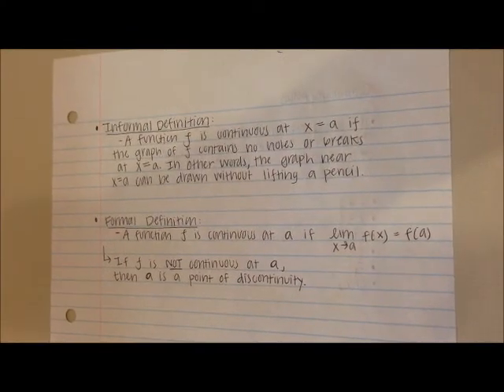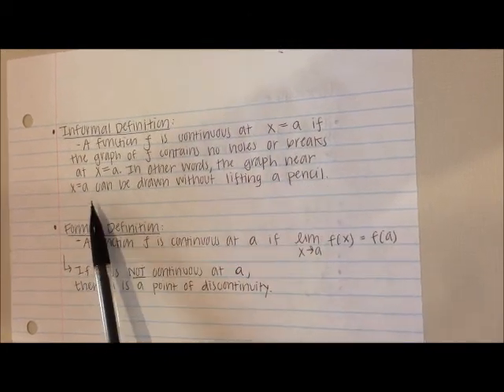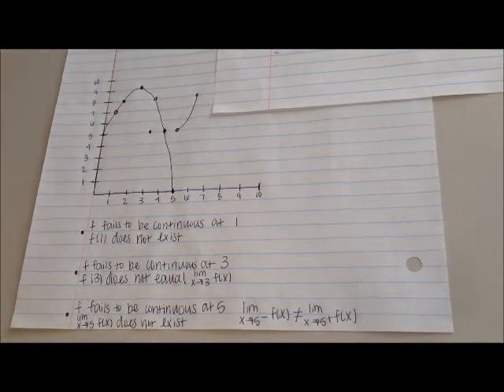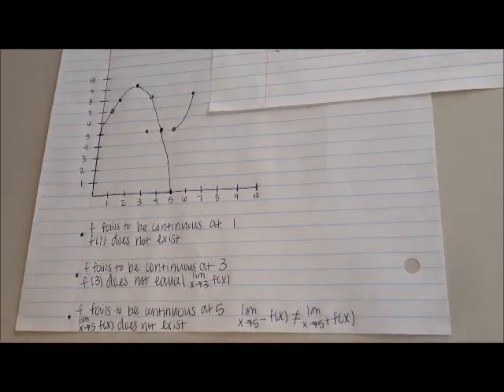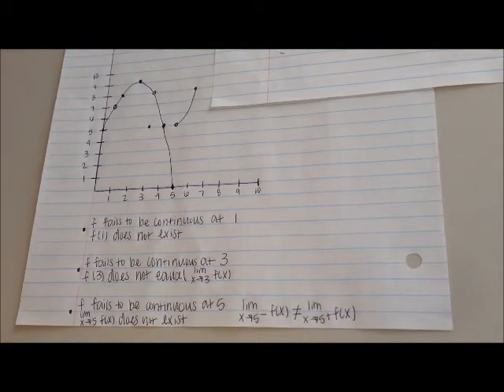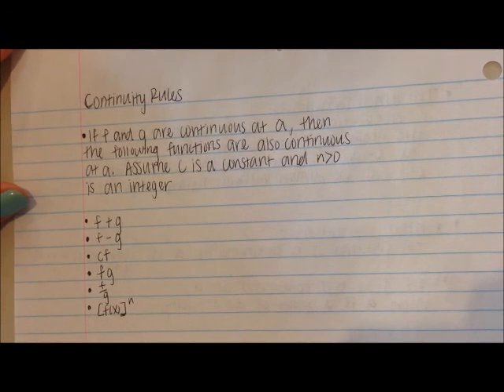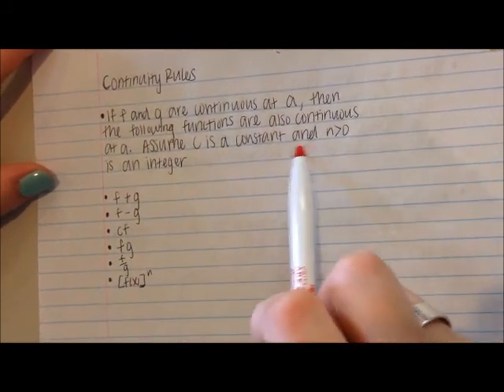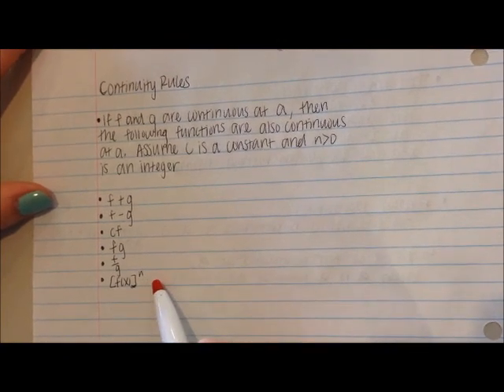Calc Drill Video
Calculus Drill Video
Section 2.6-Continuity